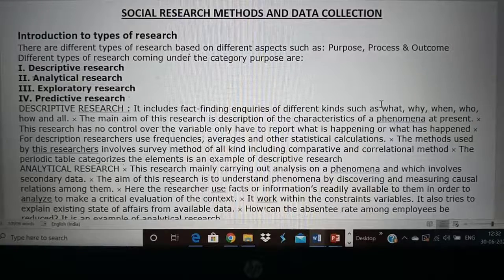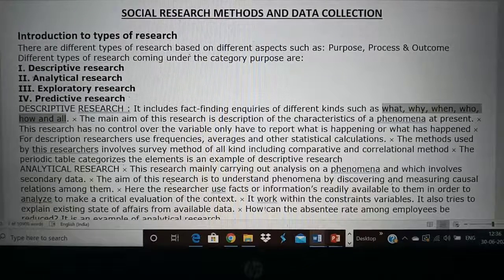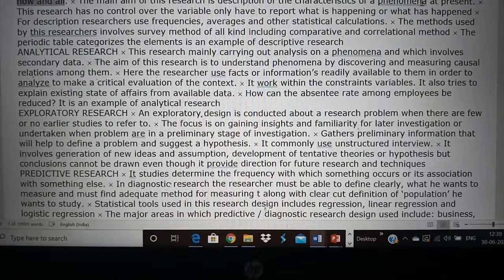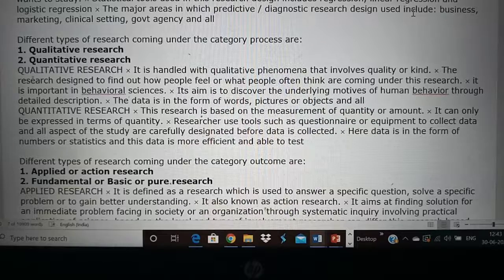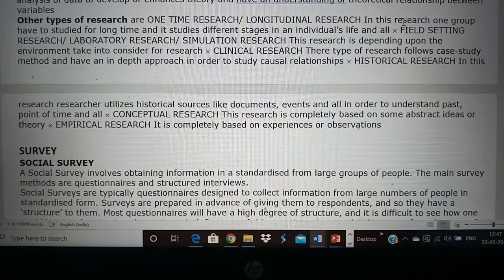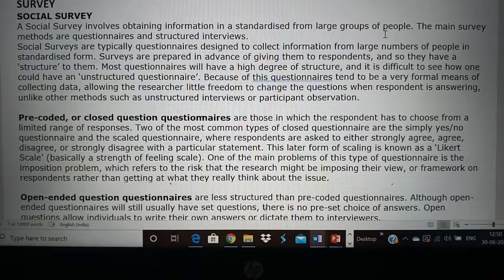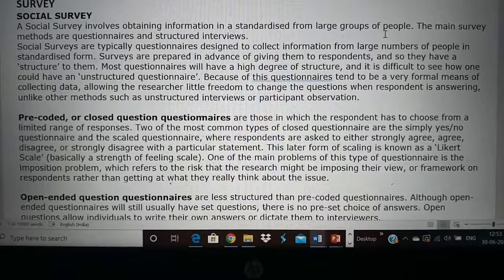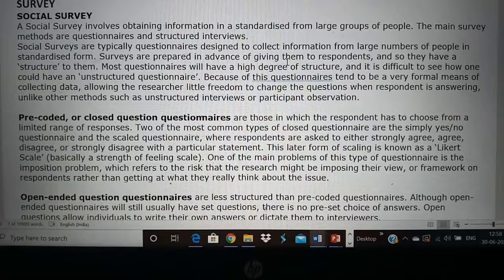Different research methods & Survey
This lecture on Different research methods & Survey is for II Year Medical Sociology.